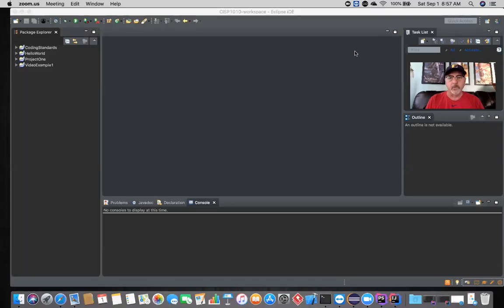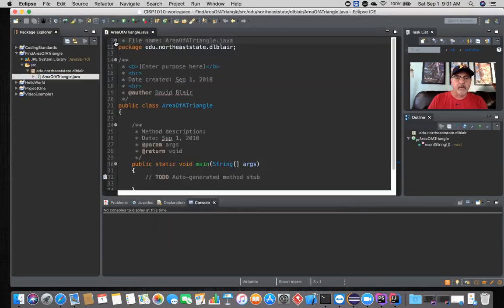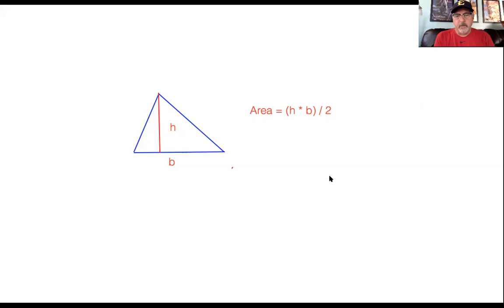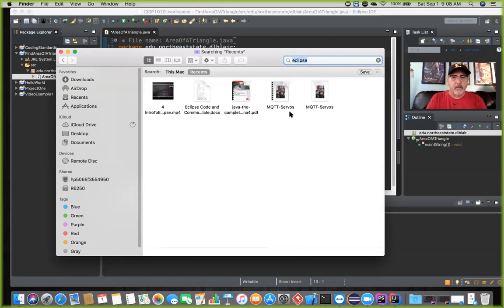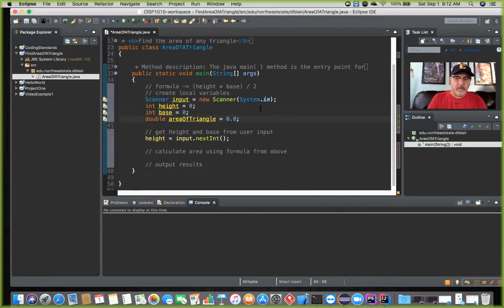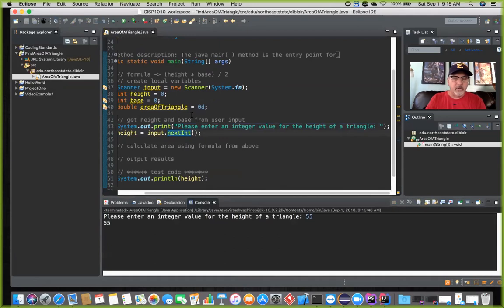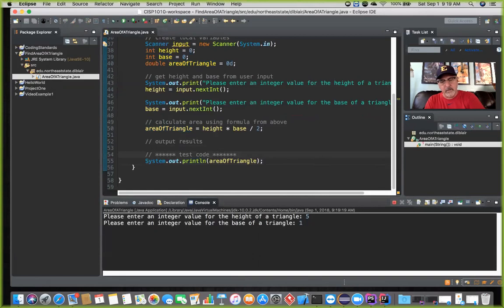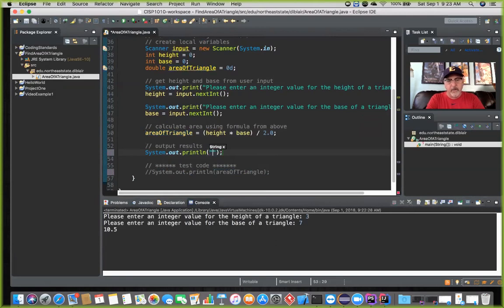7 Input Process Output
IPO example